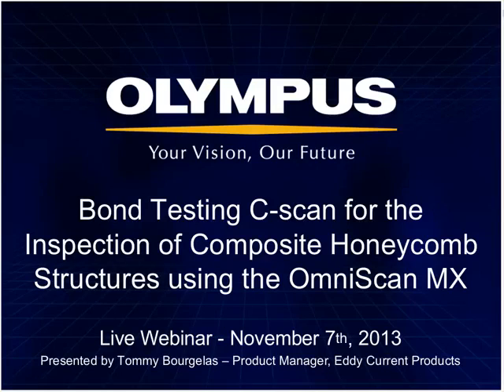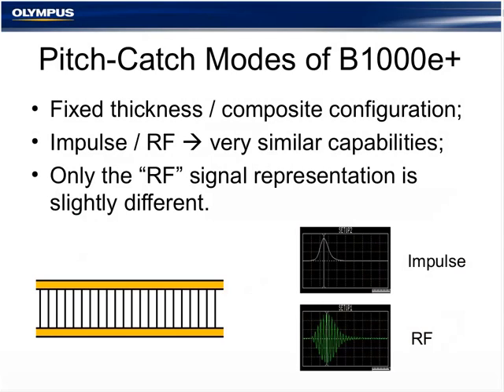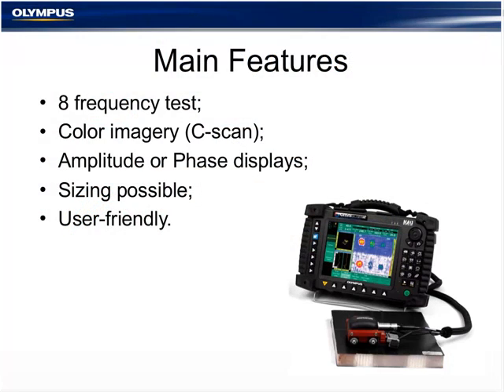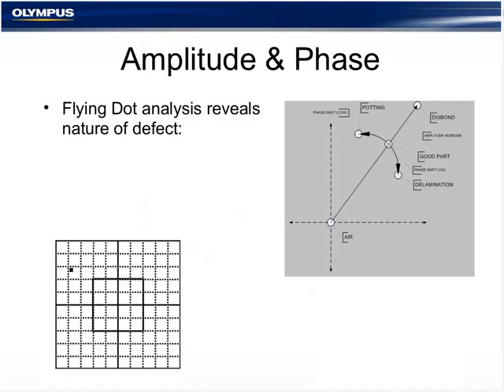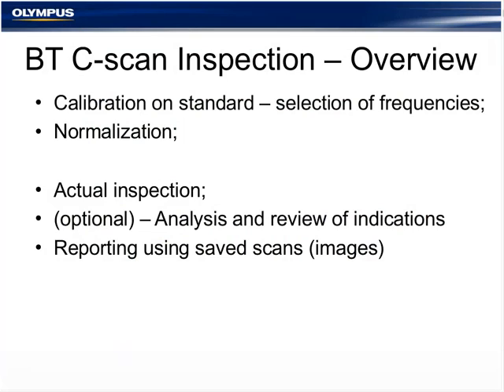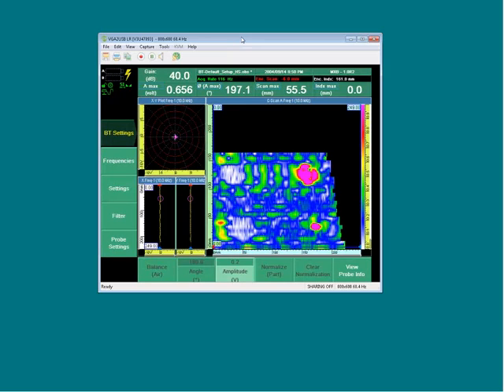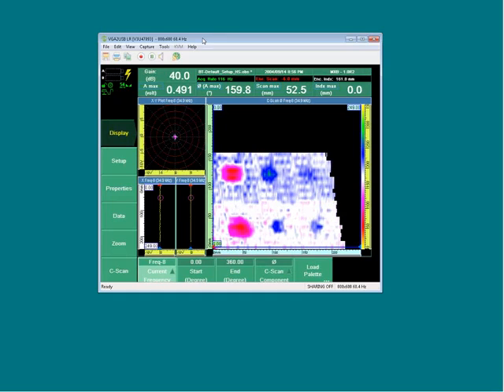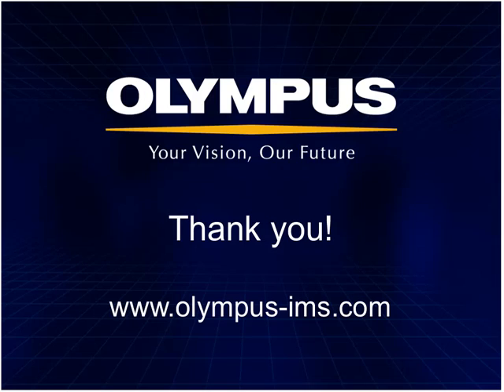Bond Testing C scan Inspection of Composite Honeycomb Structures using the OmniScan MX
This Webinar includes an introduction and overview of the innovative new Bond testing C-scan solution for the inspection of composite honeycomb structure using the OmniScan MX flaw detector. Attendees will learn about the powerful benefits of this solution and its advantages compared to existing techniques of testing composite materials. Attendees will learn why bond testing is possible with an eddy-current based instrument and will be shown the different scanning options featuring a new hand scanner. Attendees will see a live demonstration of the new MXB software’s simplicity and dynamic inspection capabilities that is dedicated to Bond Testing.  You will learn about pitch-catch bond testing method, multiple frequency scanning, amplitude and phase displays, system calibration, data interpretation and archiving.